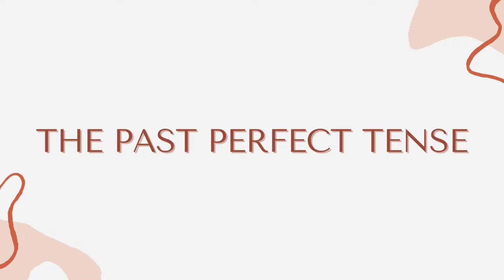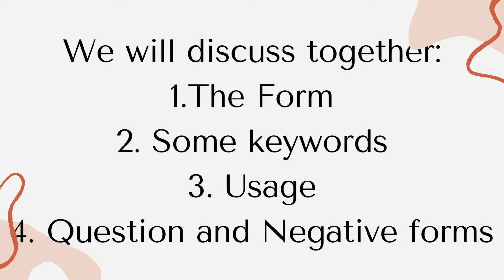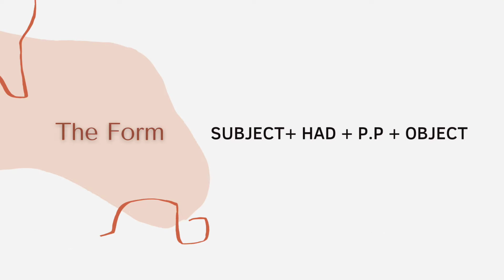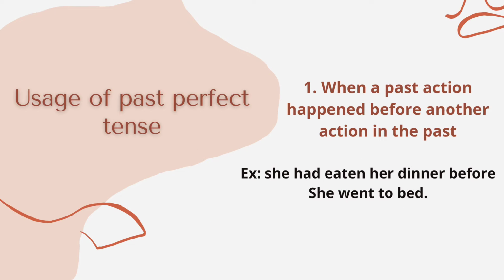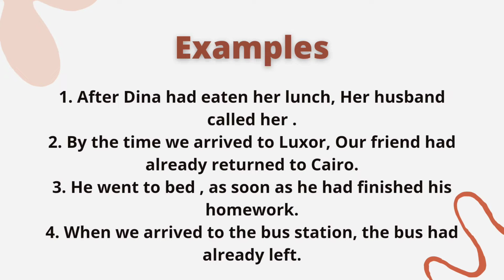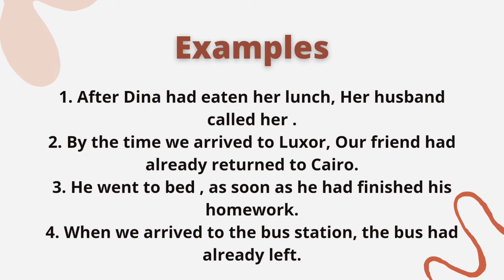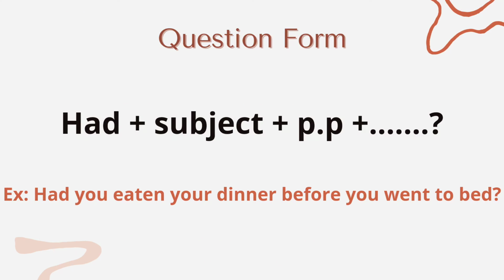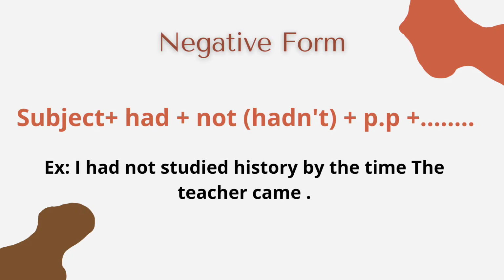The Past Perfect Tense ( English Version)